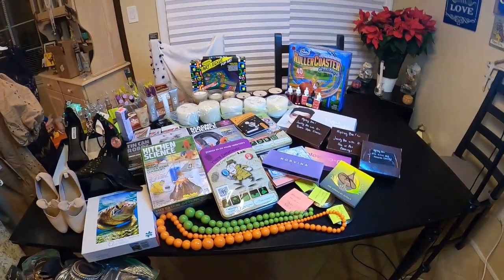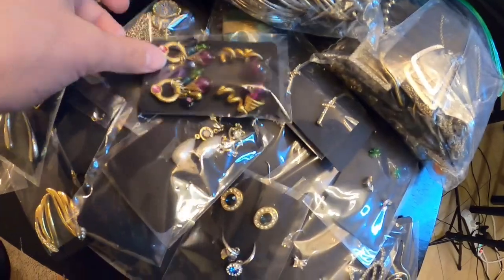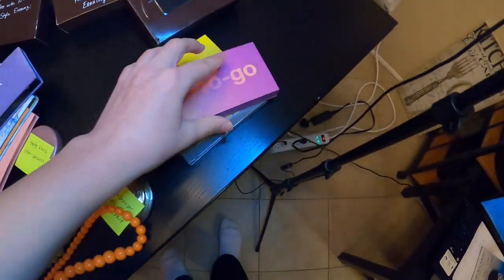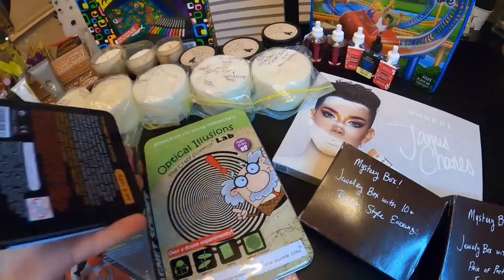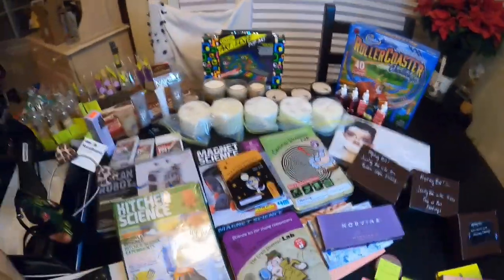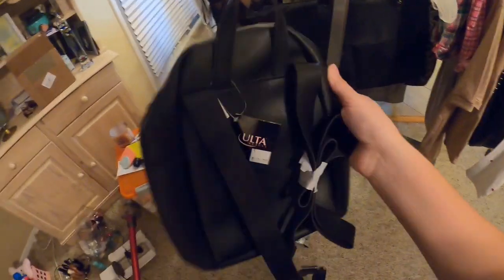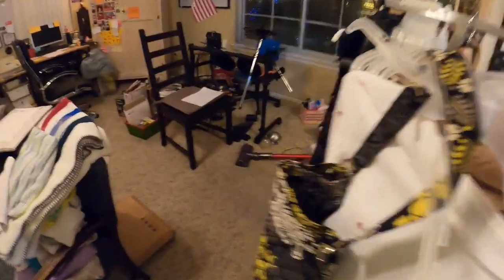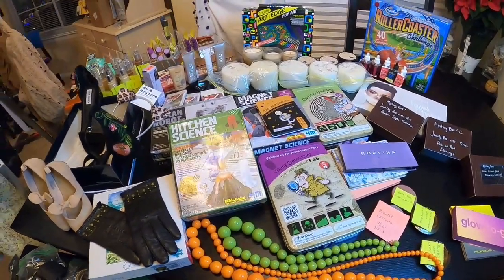Matts Merry Marketplace preview auction at 6pm EST Dec 14th Toys, Clothes Jewelry, Candles, Makeup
I would like to start selling my dumpster dive finds to viewers and subscribers!

Links to the things I use:

Grabber 2 Pack For dumpster diving

IKEA tote bag

Commercial Electric Wire cutters

Memberships Now Available